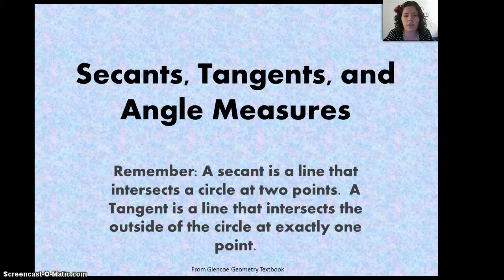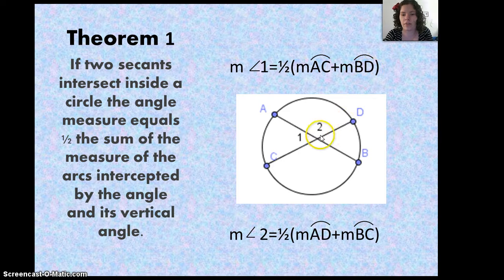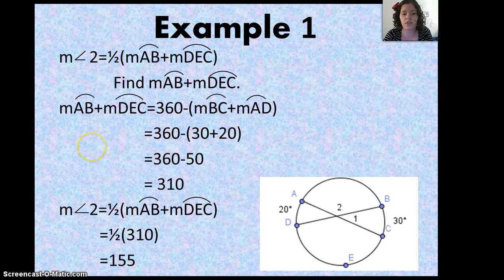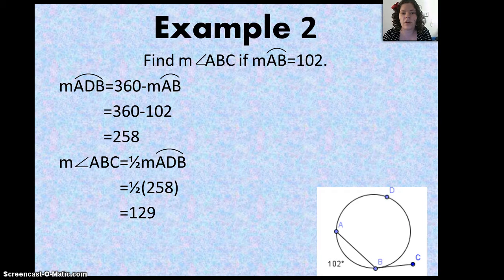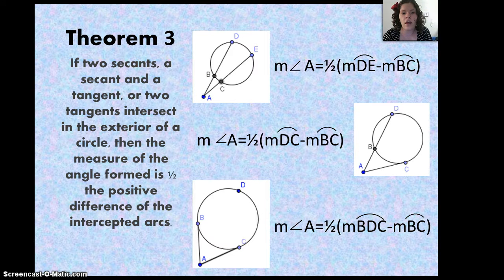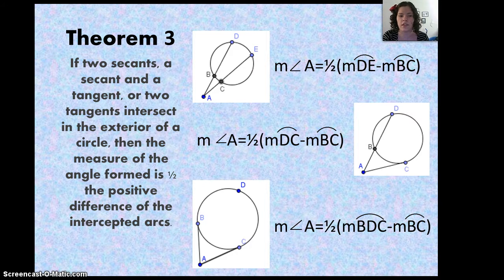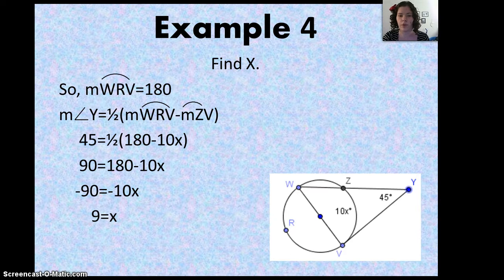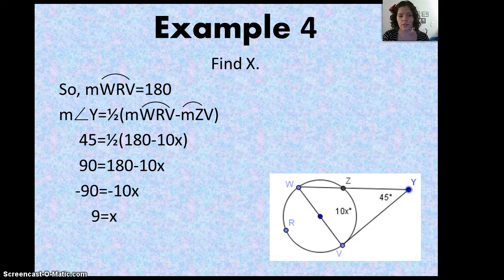Secants, Tangents, and Angle measures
Made for Math 325